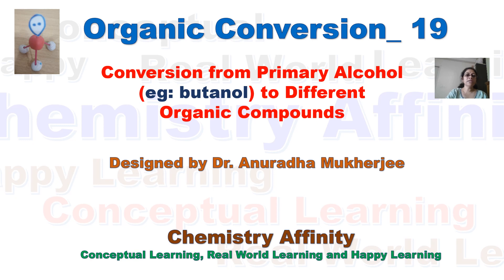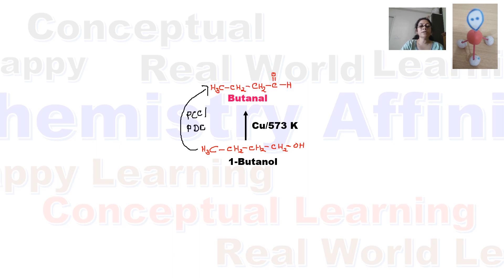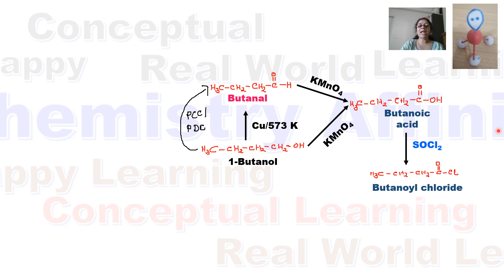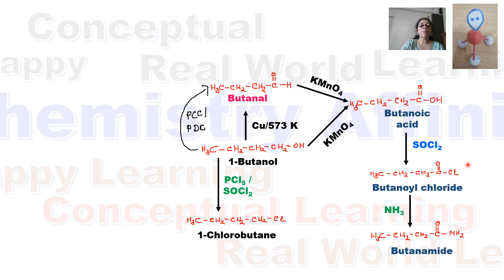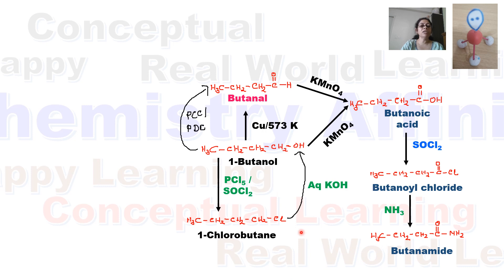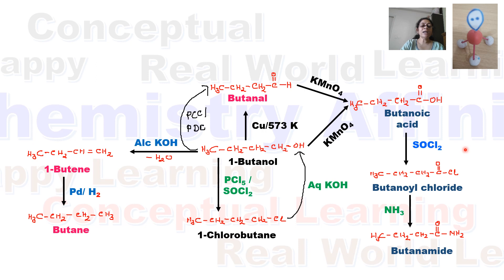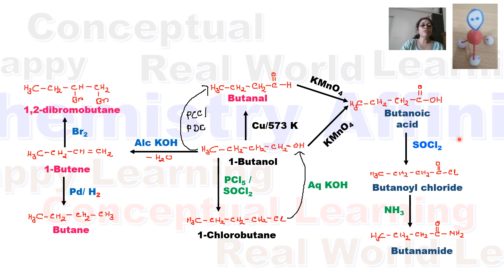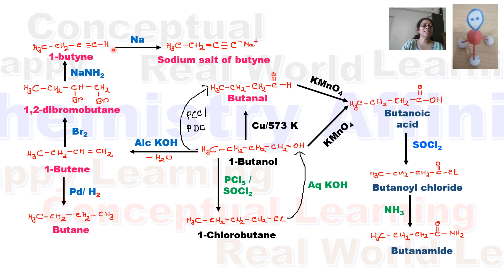Organic Conversion: 19 | Reactions primary alcohol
This video discusses the synthesis of various organic compounds from primary alcohol

1. Oxidation using mild or strong oxidizing agents. Conversion of carboxylic acid to acid choride and amide
2. Synthesis of alkyl halides
3. Synthesis of alkene
4. Alkene to alkane
5. Synthesis of terminal alkyne via vicinal dihalide synthesis

4. Reagent_Reaction Today